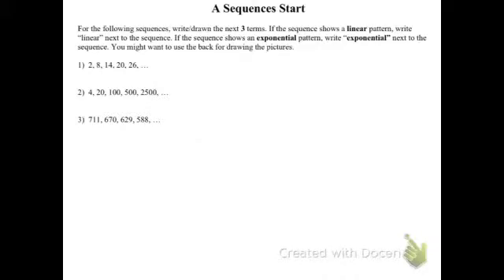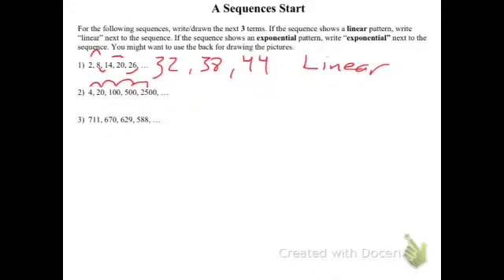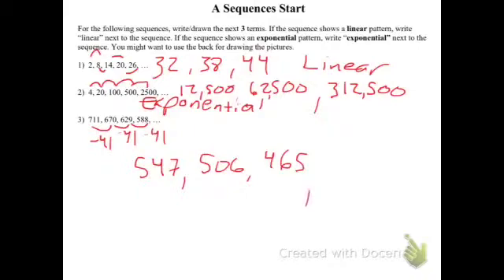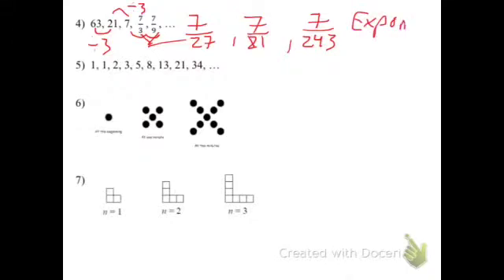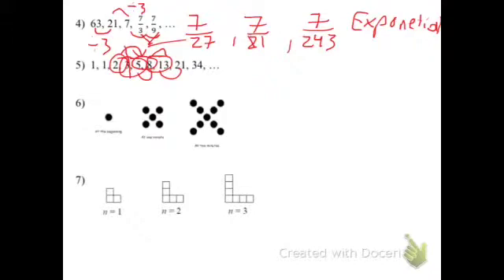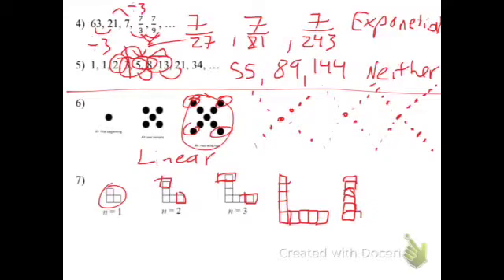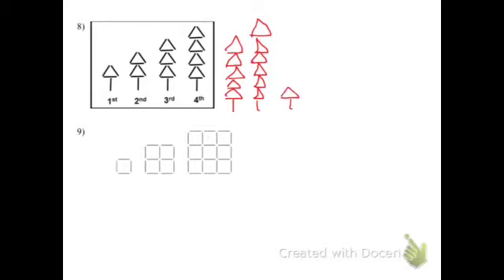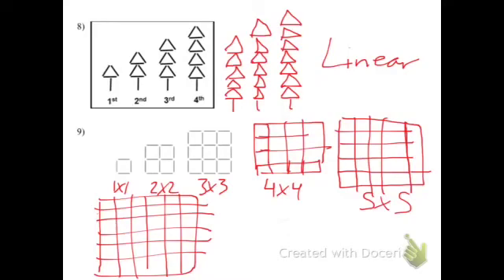Sequence Start solutions